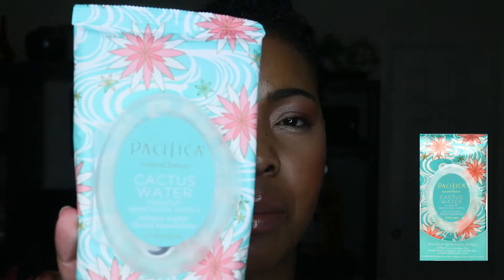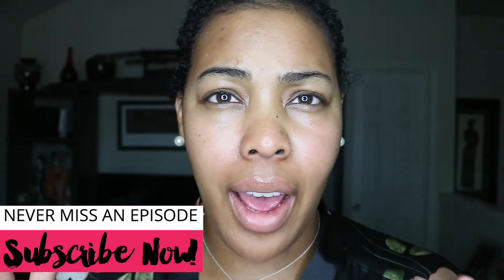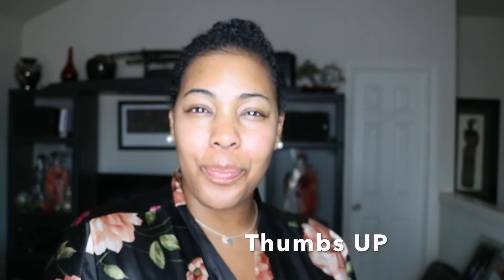Pacifica Cactus Revive| Demo/ Review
I would recommend this Cleanser to anyone who has OILY or NORMAL skin type

Products in the Video:

Pacifica Cactus Revive Milk to Foam Face Wash